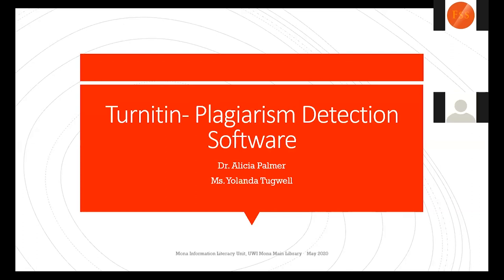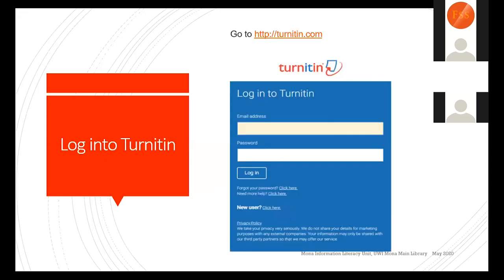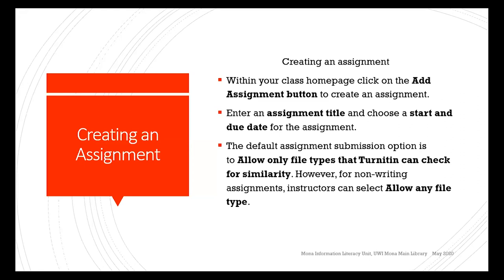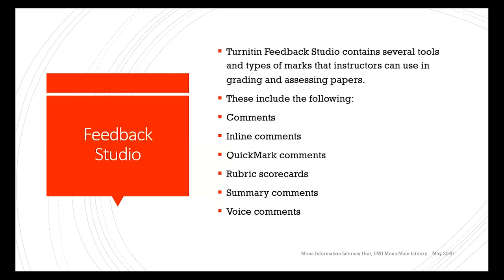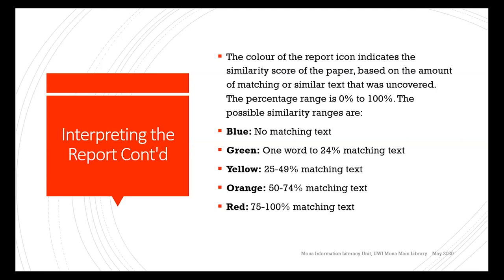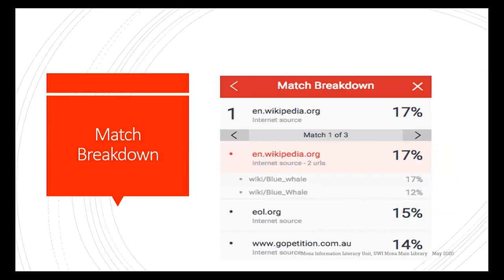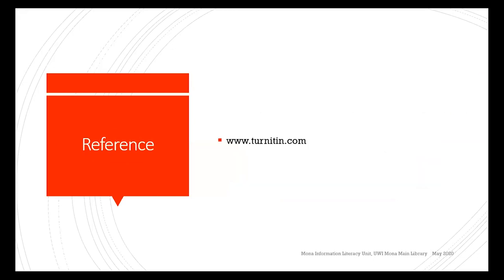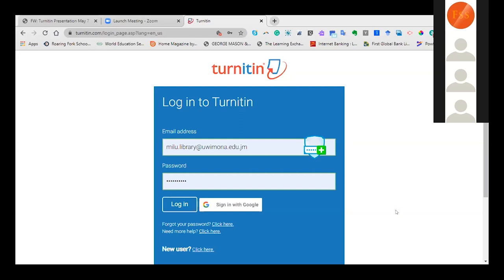Turnitin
UWI MonaMedia is a Digital Media and Content Delivery service operated by Mona Information Technology Services at The University of the West Indies, Mona Campus.